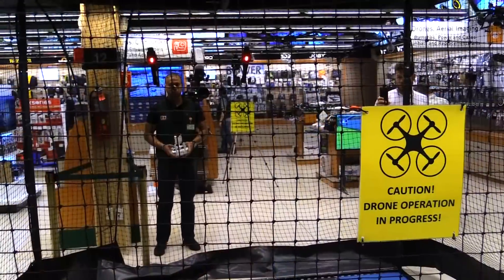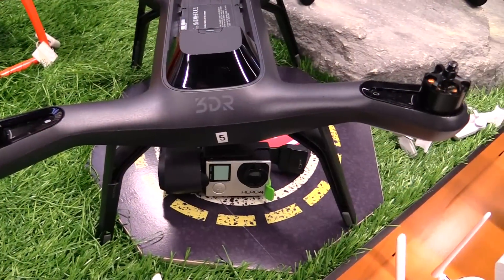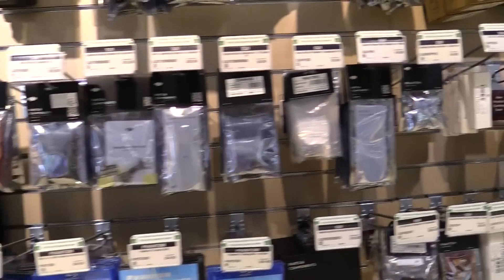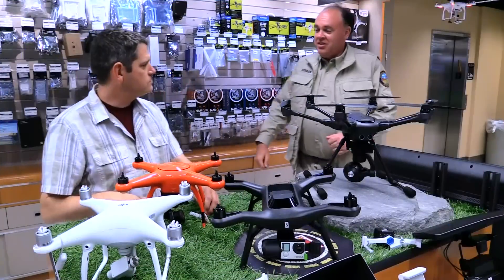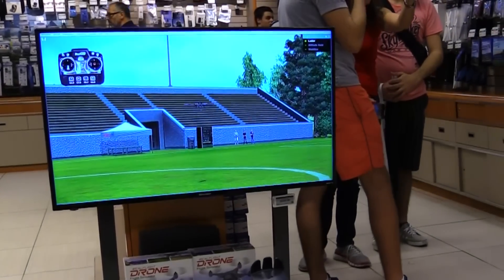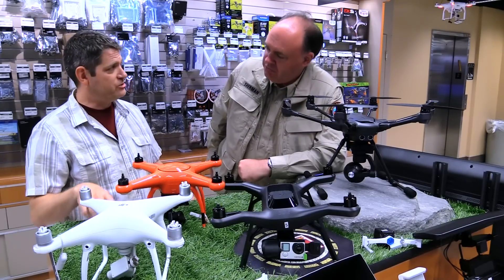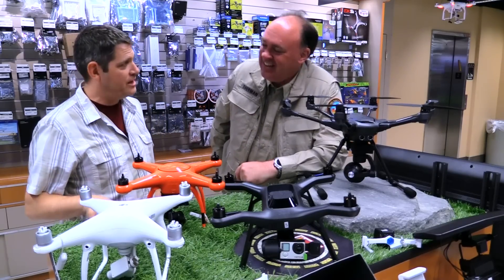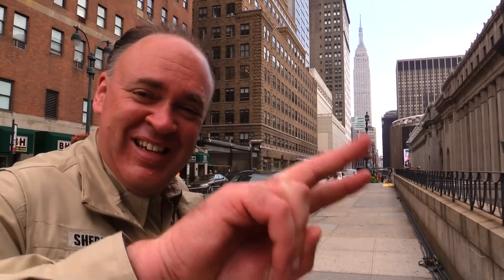Learning How to Fly Drones at B&H Photo in New York City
In this episode, the Roswell Flight Test Crew visits the B&H superstore in midtown Manhattan to check out the company's drone department, which had models available from all of the major manufacturers, such as: DJI, 3DR, Yuneec and Autel Robotics. B&H also provides multirotor drones from more specialized manufacturers, like FreeFly Systems, as well as small aircraft and simulators for new pilots to learn how to fly. After describing the history of B&H, which has been in business for more than 40 years and is a well-known destination on the Internet for purchasing photo, video and pro-audio gear – Christian Domecq goes through the basic steps that any new pilot should follow to learn how to fly safely and responsibly. The video also includes a cameo from DJI Director of Training Romeo Durscher, explaining his own approach to learning how to fly.